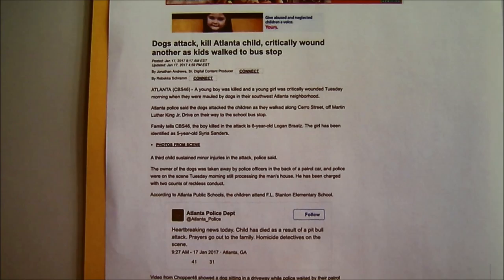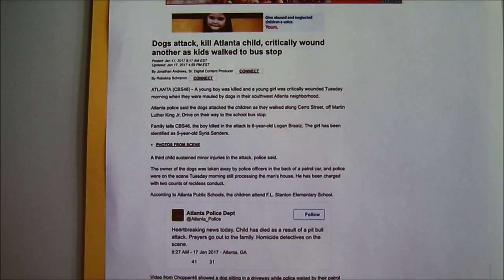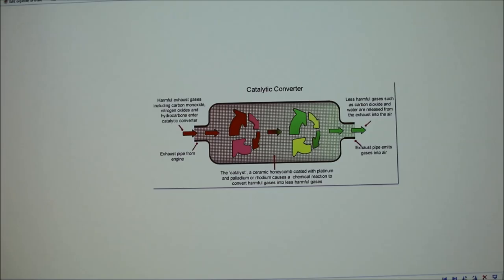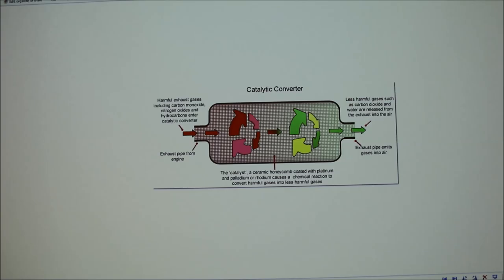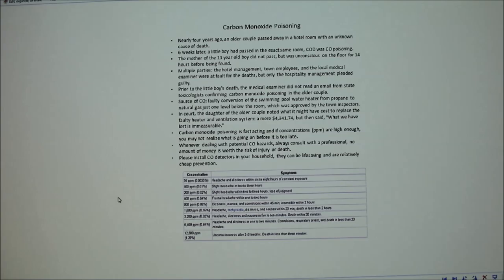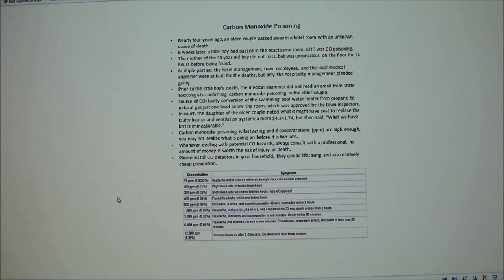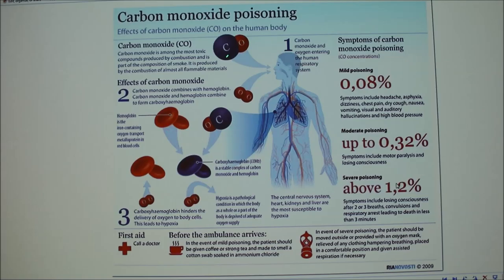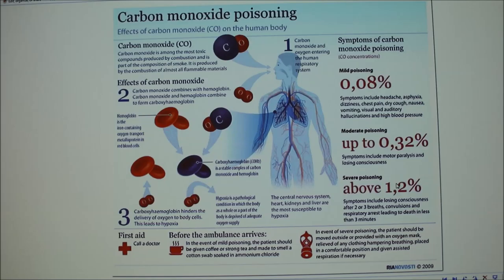Lecture 3-More Information on Carbon Monoxide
Discussion on the dangers and sources of carbon monoxide. Real life examples of fatalities due to CO. 400+ fatalities per year.